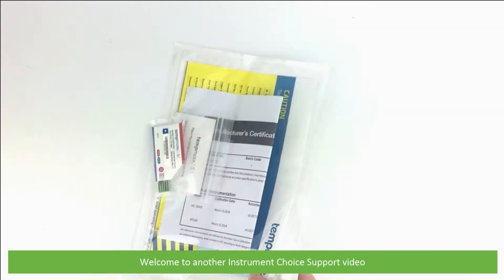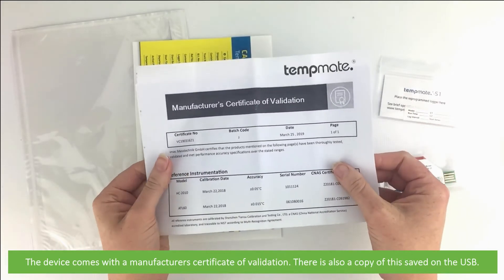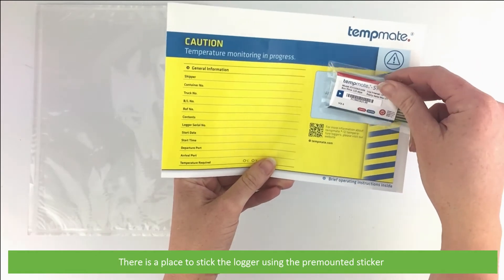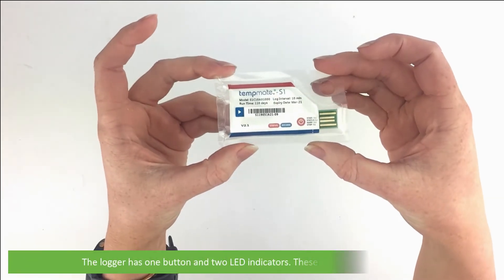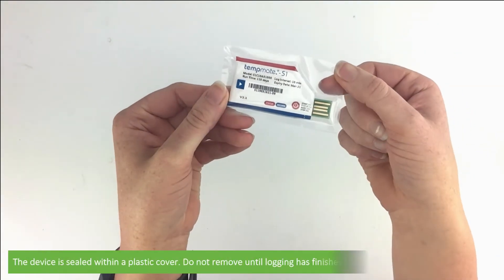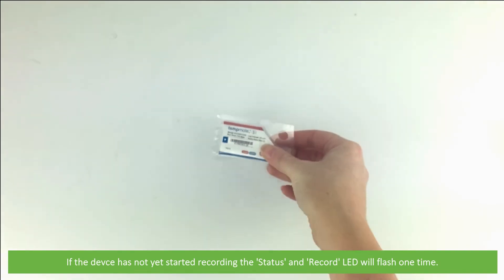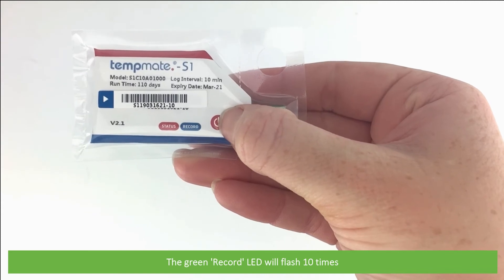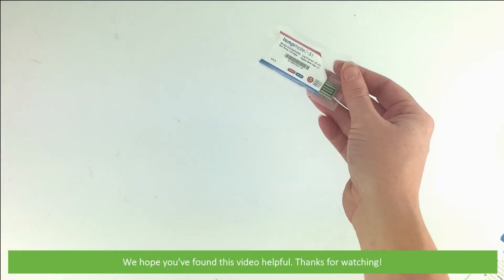How to Set Up the IC-TempMate S1 V2 Single-Use Temperature Data Logger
In this video, the Instrument Choice Scientists show you how to set up the IC-TempMate S1 V2 single-use temperature data logger.

Link to video on how to download data from the IC-TempMate S1 V2: